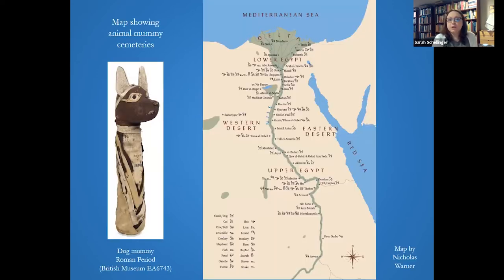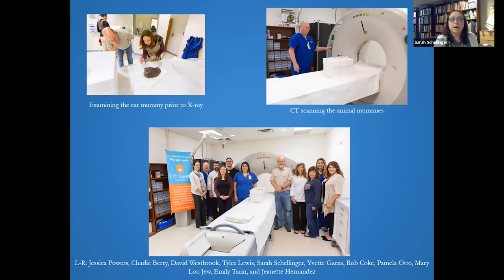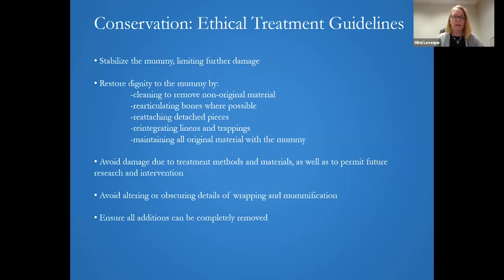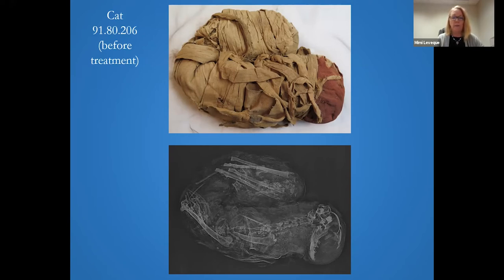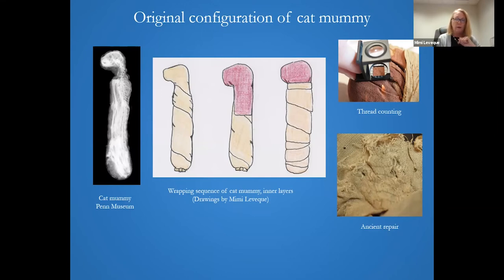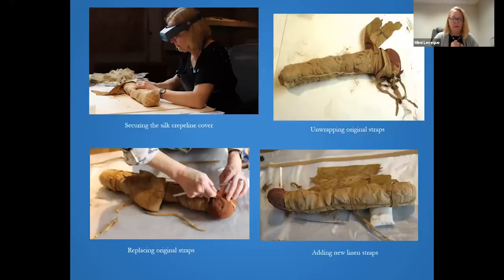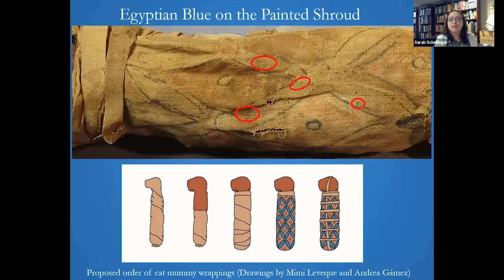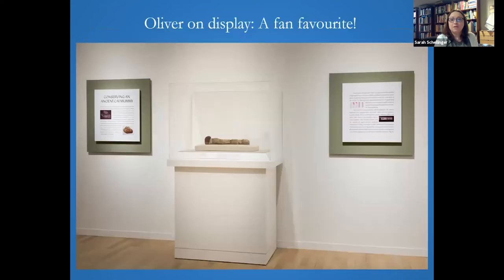“A Peek Inside: The SAMA Cat Mummy” with Dr. Sarah Schellinger and Ms. Mimi Leveque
It is undeniable that the ancient Egyptians had a close connection with the animal world as seen through their creation of animal mummies. This talk will highlight the examination and treatment of the ancient Egyptian cat mummy currently housed in the Museum’s Egyptian collection.

This lunchtime Conservator Chat is with Dr. Sarah Schellinger, who specializes in the art and archaeology of ancient Egypt and Nubia, and Mimi Leveque, Director of ArchaeaTechnica Conservation Services, who has worked for over 40 years on the examination and conservation of Egyptian mummies and coffins.

If you've enjoyed digital experiences like this, please consider a gift of any size